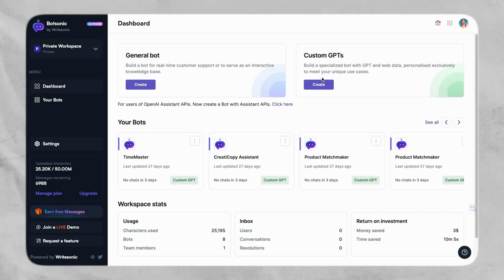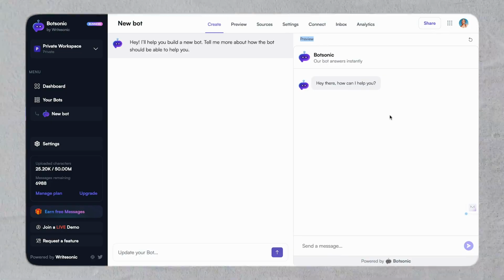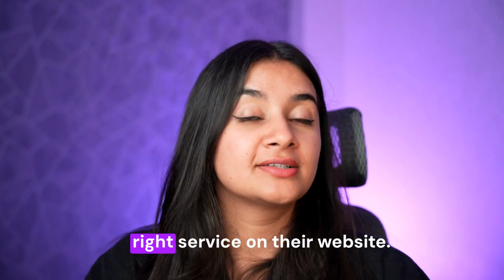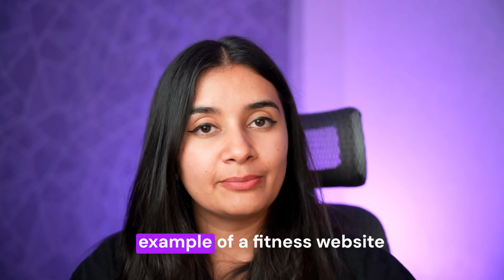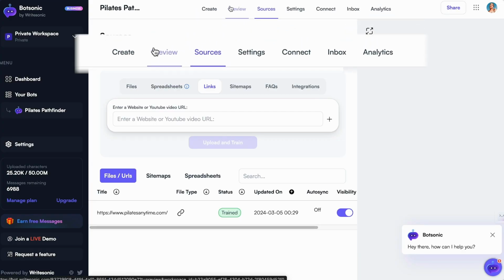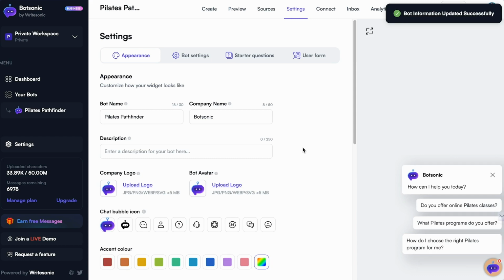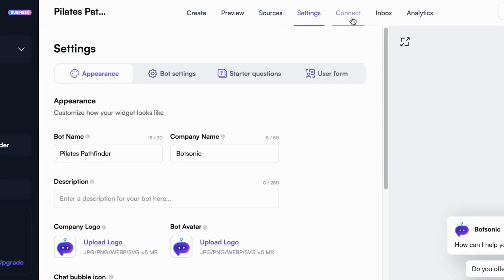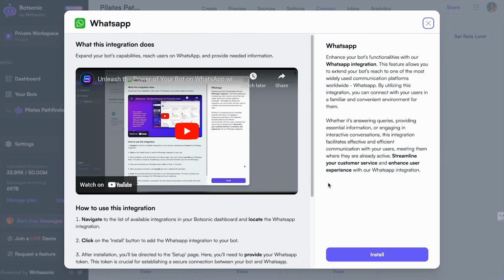How To Get Rich With GPTs in 2024: Ultimate Guide For Beginners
In this video, we give you a complete breakdown of How to Get Rich With GPTs in 2024 using a secret new AI tool that will blow your mind.  With the release of the OpenAI GPT store recently, there is a massive opportunity to make money by learning how to create powerful custom GPTs, this video teaches you the skills you need to do so!